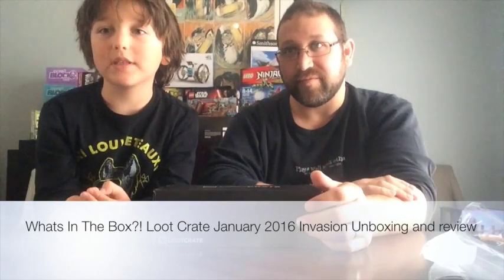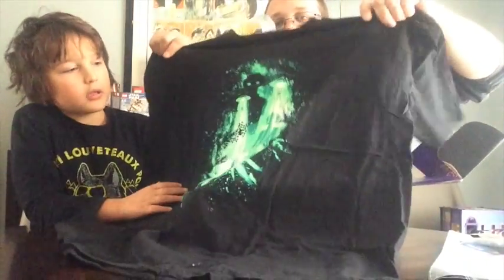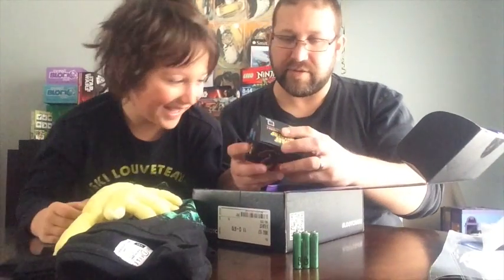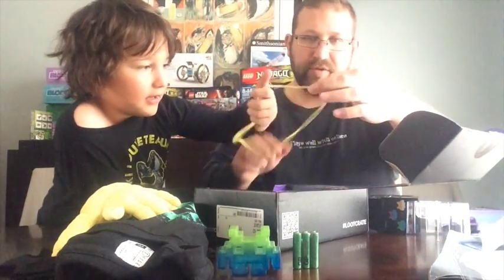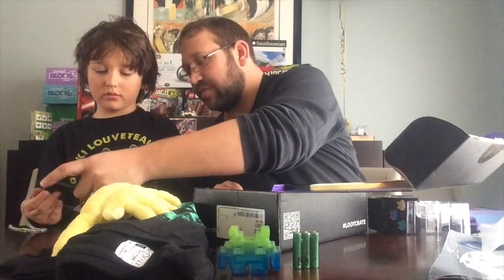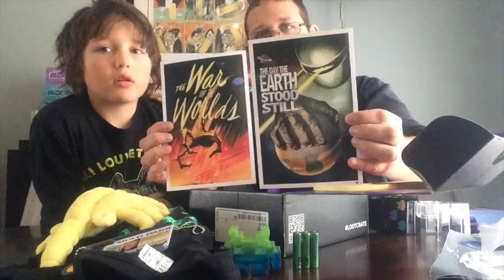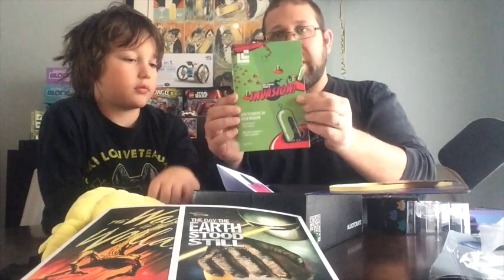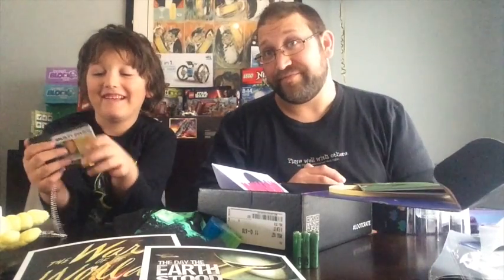Whats In The Box?! Loot Crate January 2016 Invasion Unboxing and review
Its the January 2016 Invasion of Lootcrate with amazing collectibles from Alien, The X-Files, The Fifth Element, Space Invaders and more